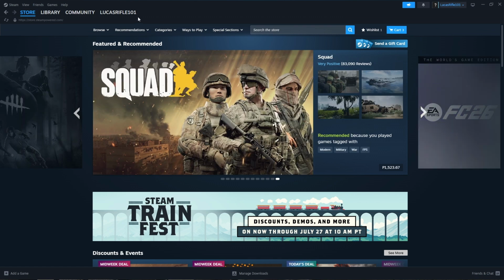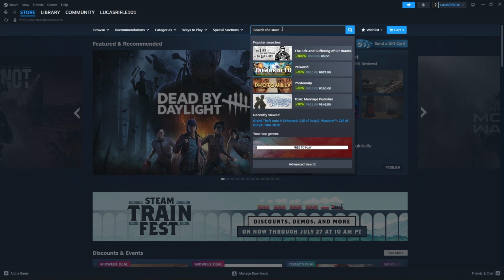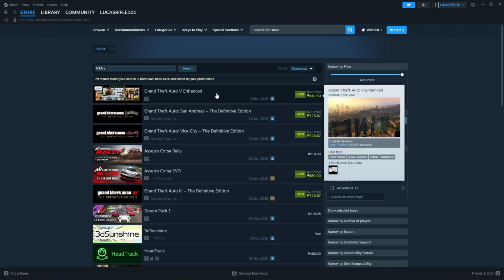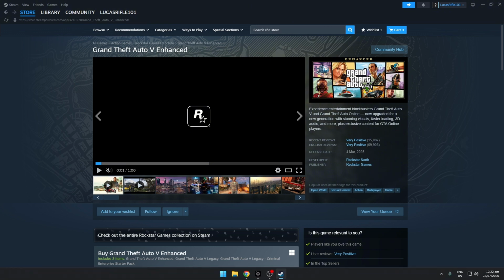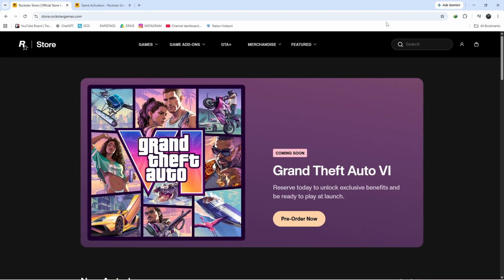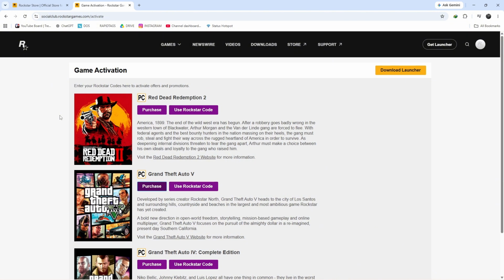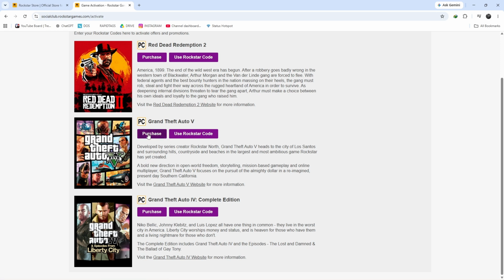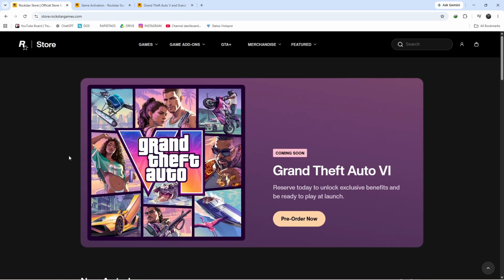HOW TO PLAY GTA 5 ONLINE 2026! (QUICK & EASY)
In this video, I am going to show you how to play GTA 5 Online 2026 with a full guide covering tips, tricks, and strategies for beginners and advanced players. Learn the best ways to level up, earn money, and enjoy the latest updates in GTA 5 Online 2026 gameplay.